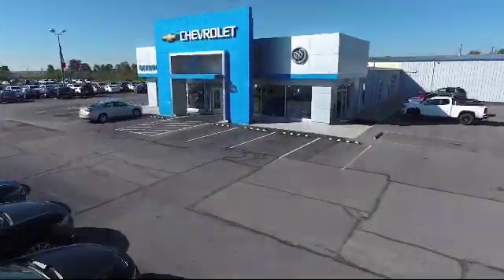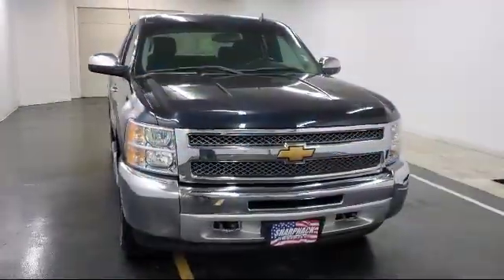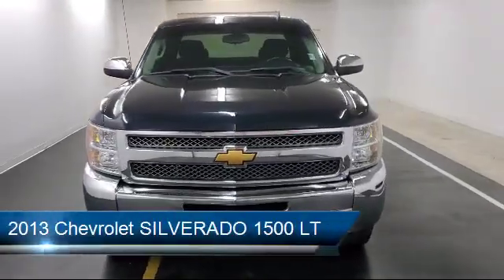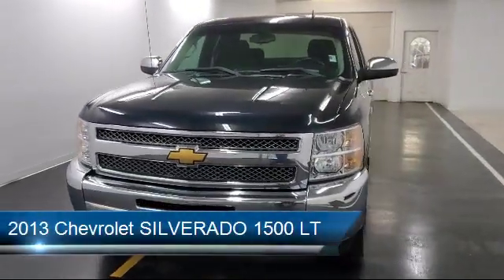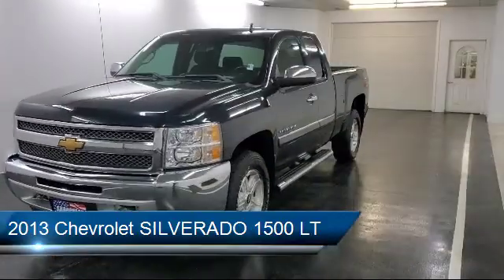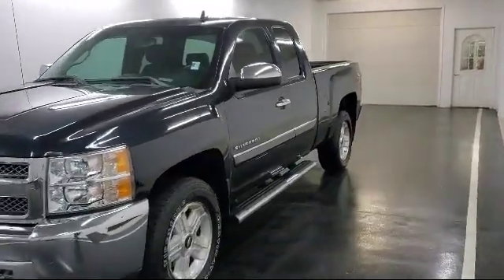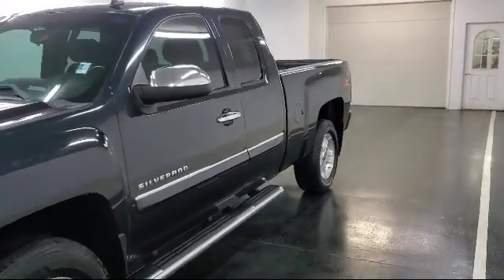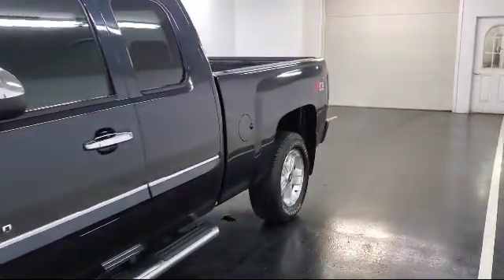2013 Chevrolet SILVERADO 1500 LT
2013 Chevrolet SILVERADO 1500 LT - Stock Number: 191151A - VIN: 1GCRKSE78DZ217042.

Sharpnack Chevrolet
1330 S. Conwell Avenue